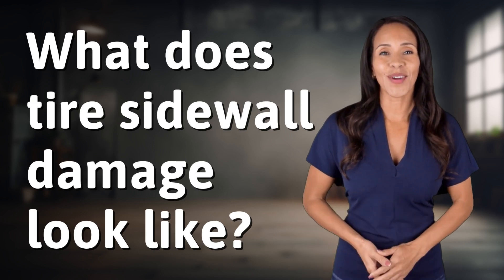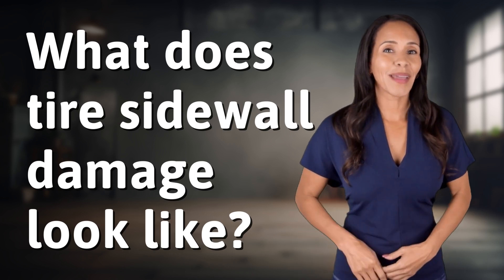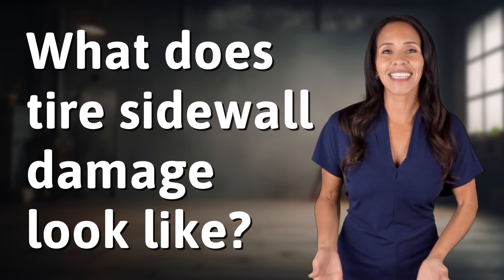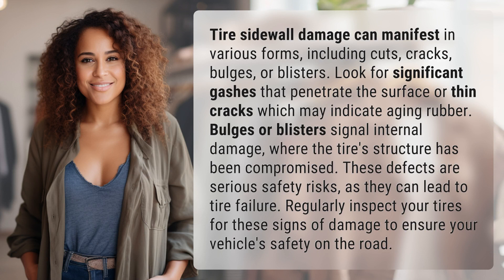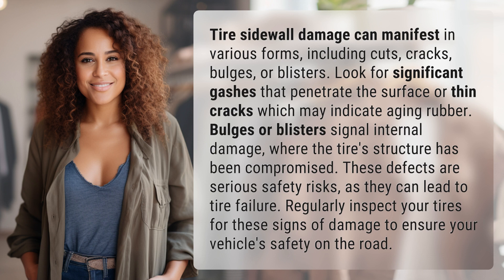What does tire sidewall damage look like?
Tire Sidewall Damage: What You Need to Know 👉 Sidewall Damage 👉 Learn how to identify and prevent tire sidewall damage, such as cuts, cracks, bulges, and blisters, which can compromise your safety on the road. Regular inspections are crucial for maintaining tire integrity.

Laura S. Harris (2024, March 23.) What does tire sidewall damage look like?
    🌐 AskAbout.video